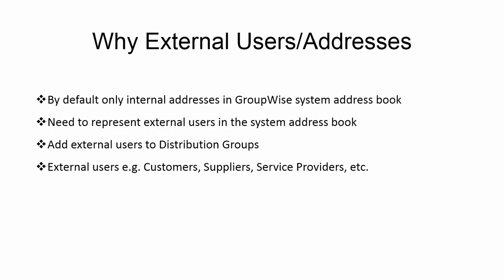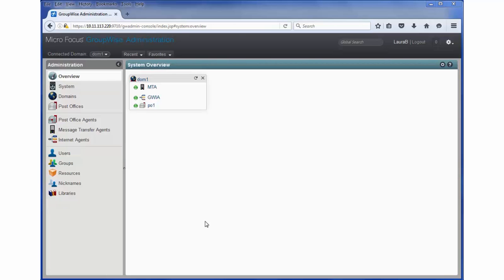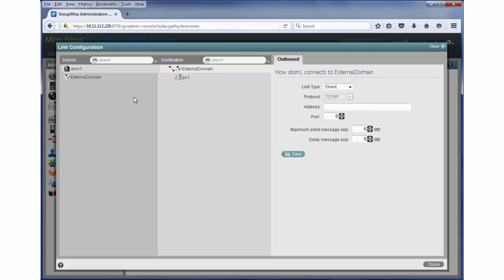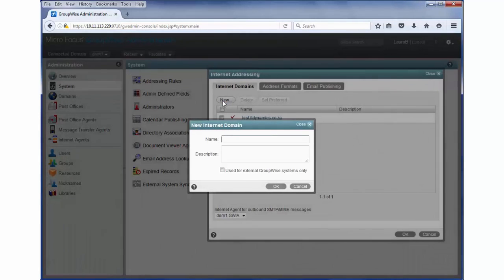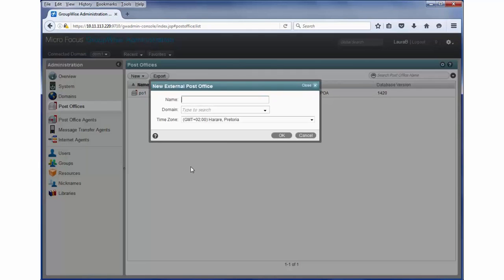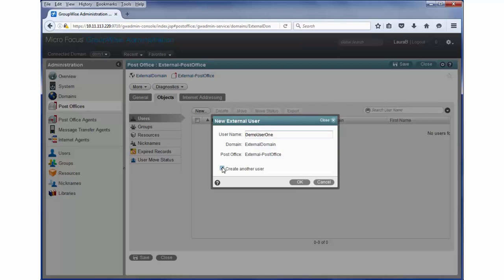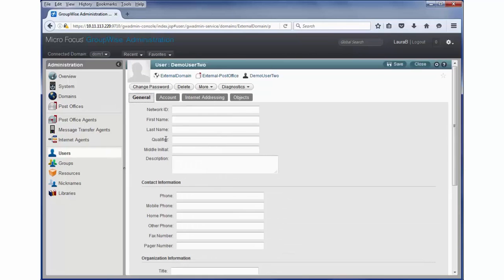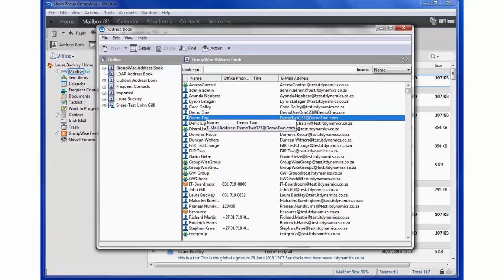GroupWise: Creating external addresses in the system address book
GroupWise - creating external users/addresses in your GroupWise System Address Book.
Once created they may also be added to Distribution Groups.
This video is based on GroupWise 2014 R2 SP1